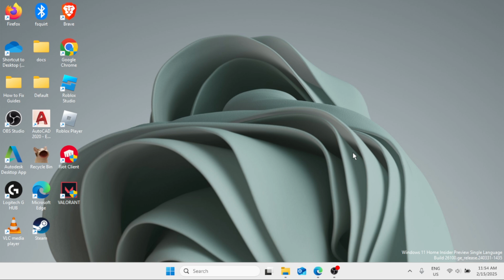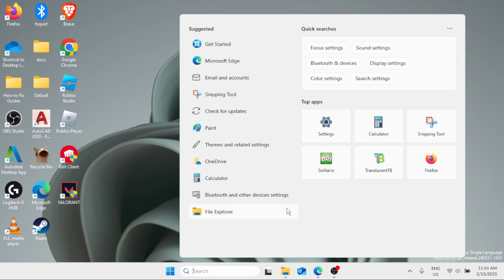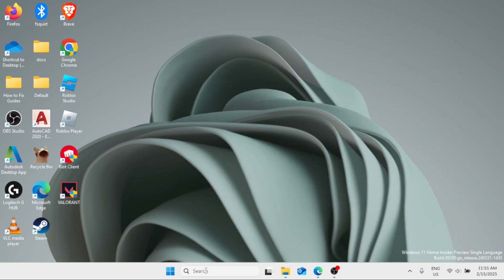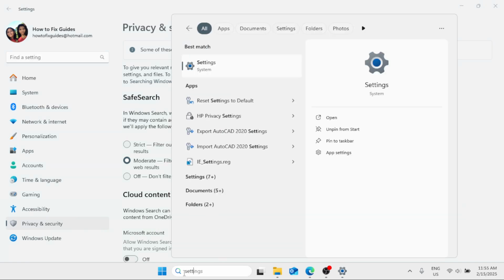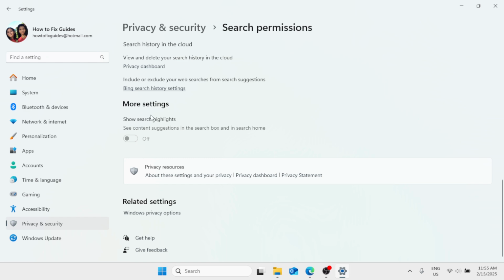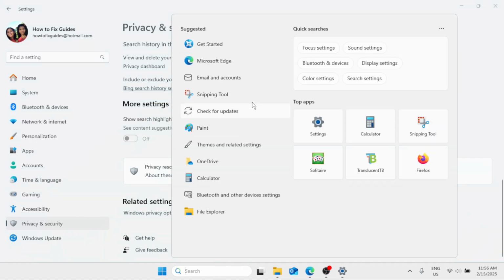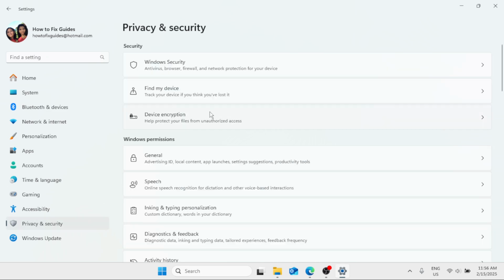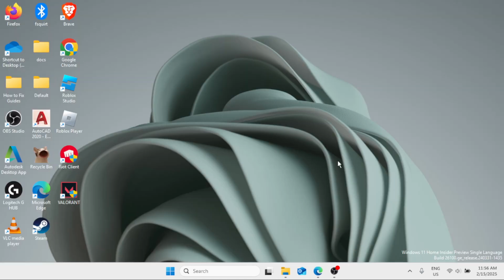EASY WAY To Disable Enable Search Highlights on Windows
Learn how to easily disable or enable Search Highlights on Windows with this quick tutorial! Follow simple steps to customize your search experience and take control of your settings. No technical skills needed—just a few clicks! Watch now to make your Windows search work for you!